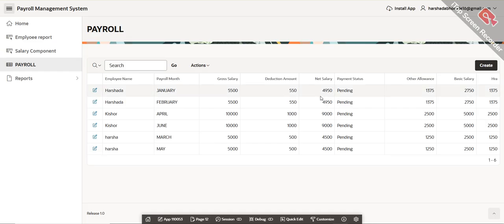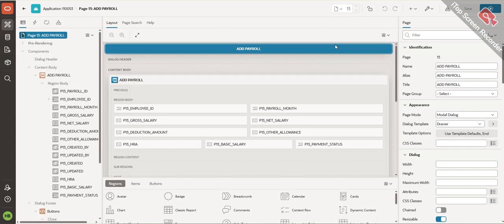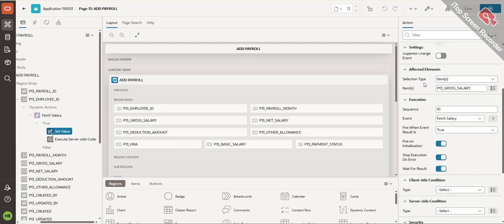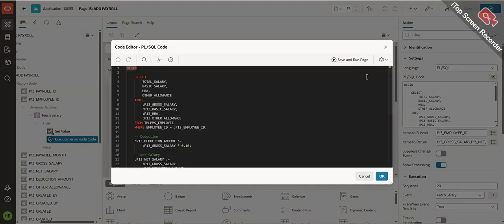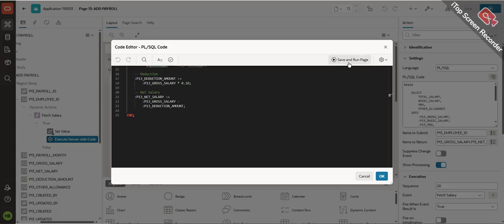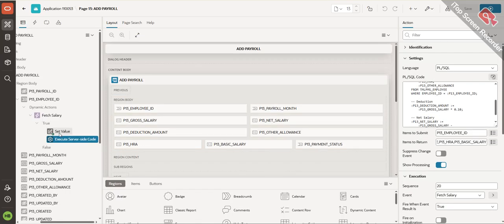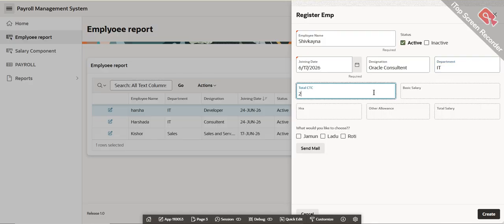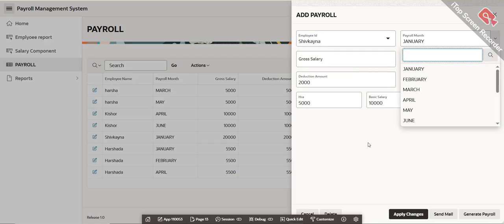Dynamic Action Work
You'll learn how Dynamic Actions work in Oracle APEX and how they help create interactive and responsive applications without writing extensive JavaScript code.

We will explore the core components of Dynamic Actions, including Events, Selection Types, True Actions, False Actions, Client-Side Conditions, and Execution Scope. You'll see practical examples such as displaying messages, showing and hiding items, enabling and disabling fields, setting values dynamically, refreshing regions, and executing PL/SQL code based on user actions.

This tutorial is perfect for Oracle APEX beginners and developers who want to enhance user experience by adding dynamic behavior to forms and reports. By the end of this video, you'll understand how to use Dynamic Actions effectively to build professional and interactive web applications.